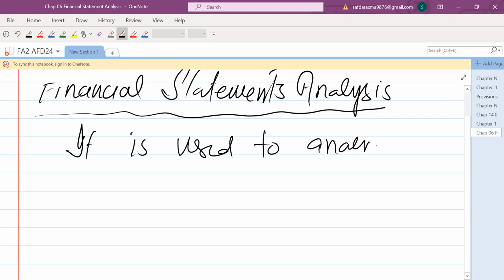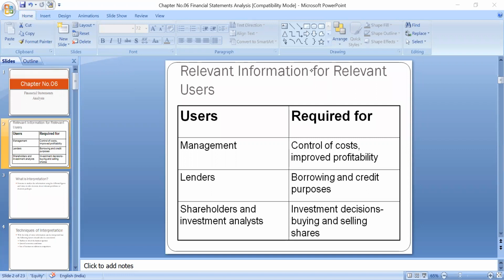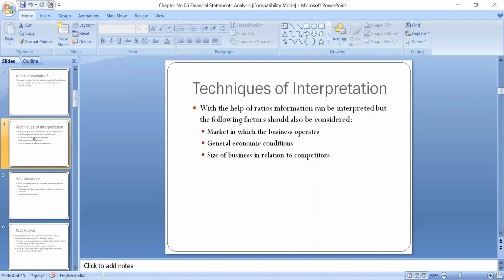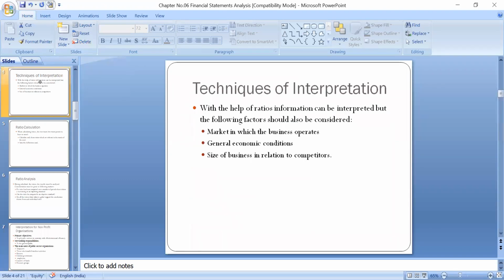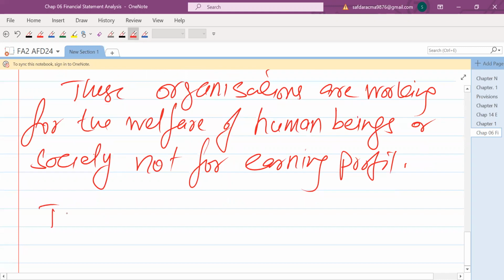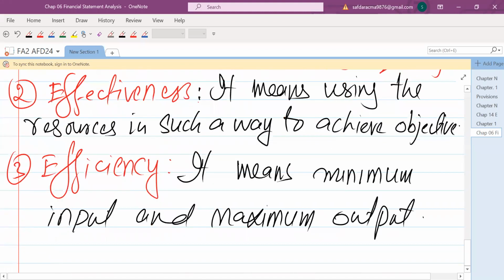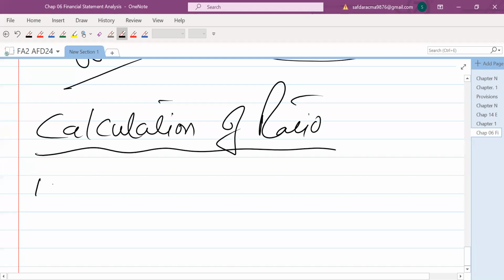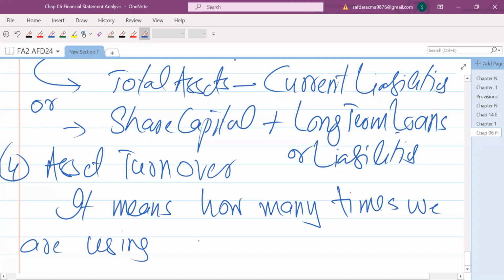"Financial statement Analysis" ch6 lec9 part1